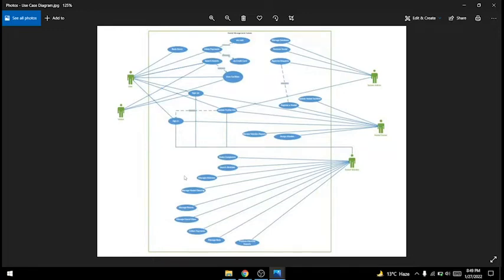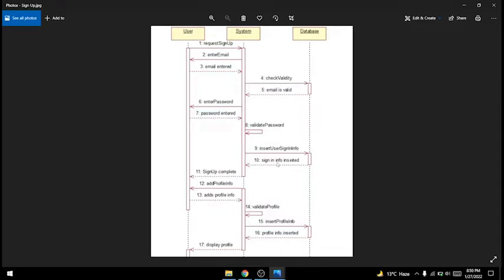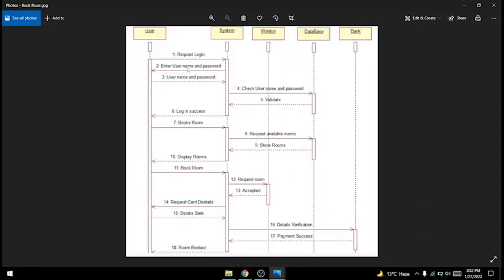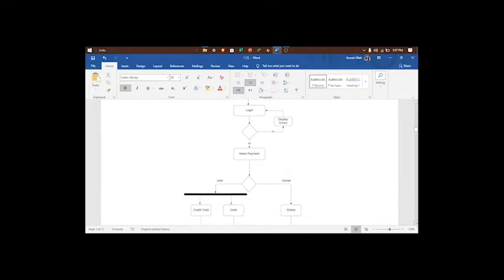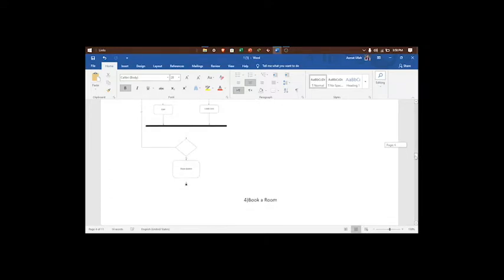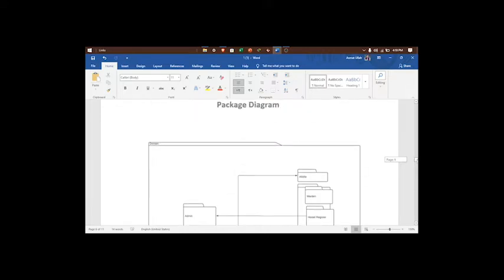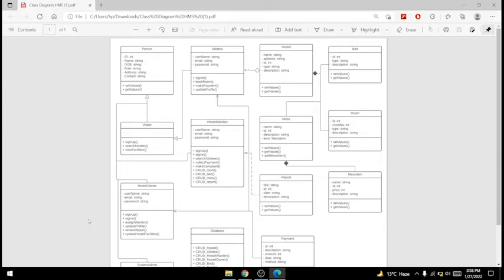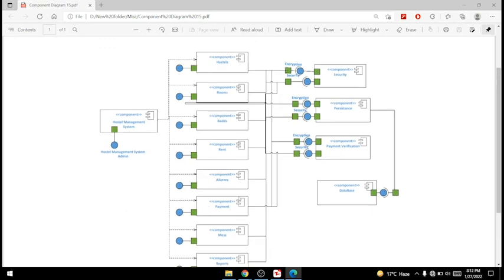Hostel Management System UML Structural Diagrams